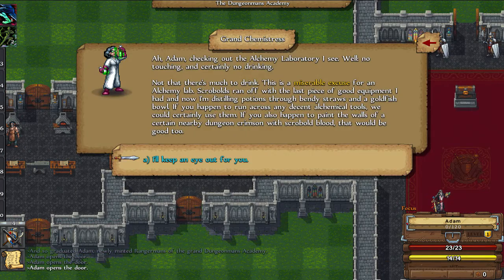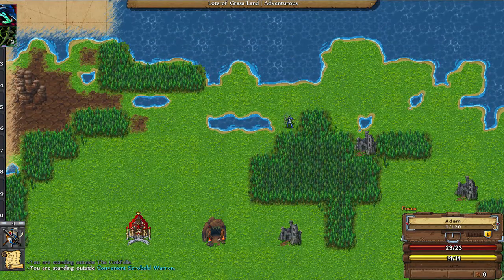Dungeonmans [Indie Focus]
Dungeonmans is an epic roguelike adventure inspired by classic RPGs and dungeon crawlers. Create a unique champion and enjoy dozens of hours of tactical combat, deep character customization, and exploration of a world that is randomly-generated each time you play.

=== Links & Stuff ===